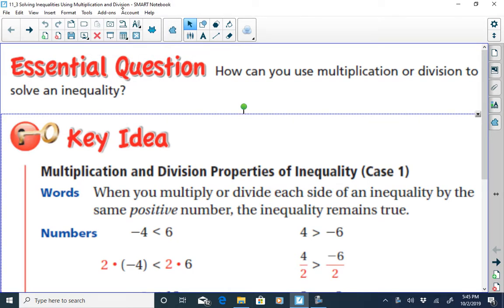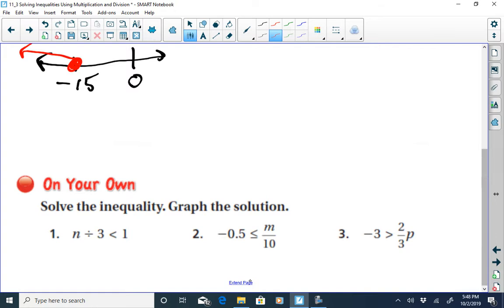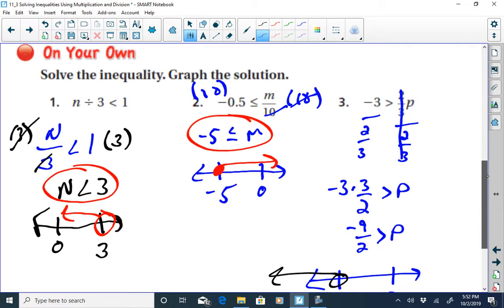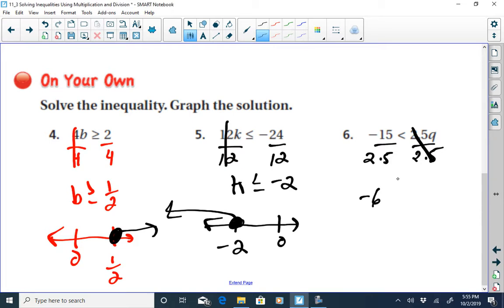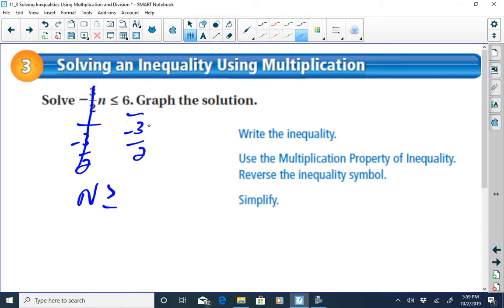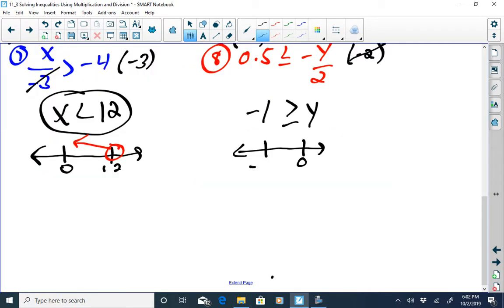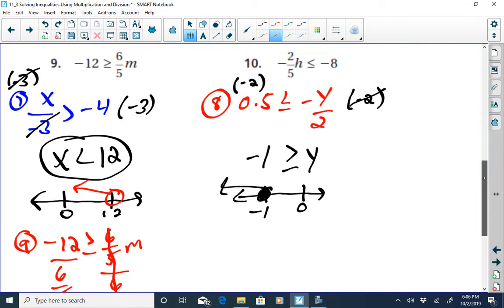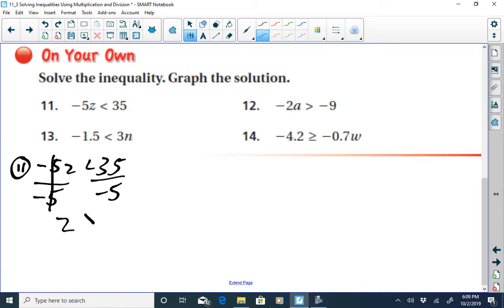11.3 Solving Inequalities Using Multiplication and Division